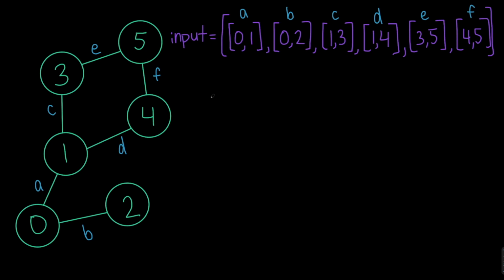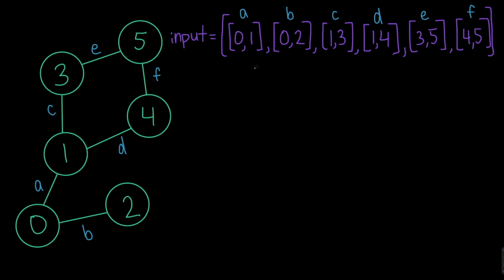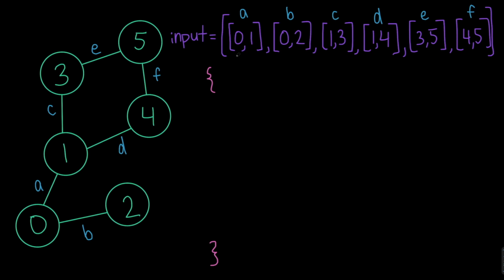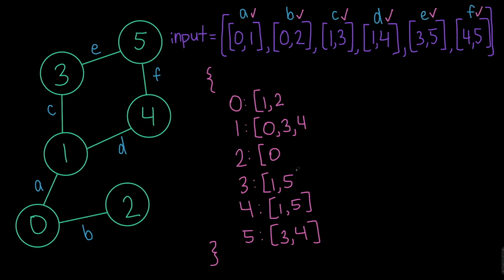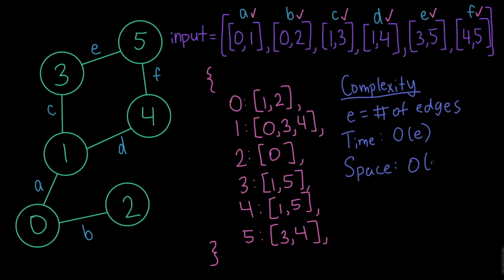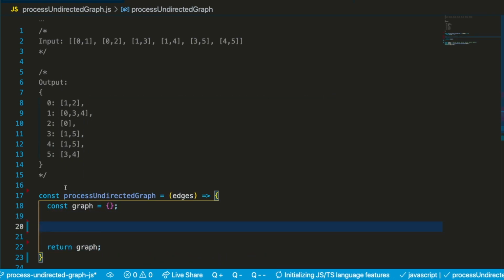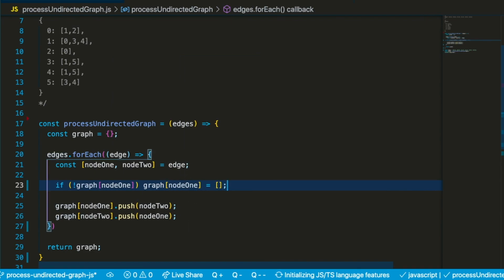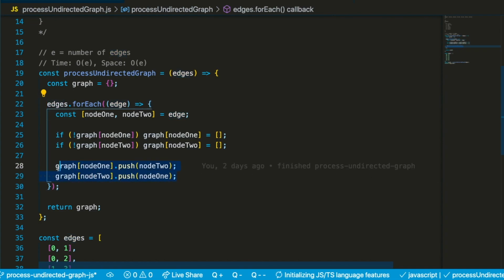Processing an undirected graph - JavaScript